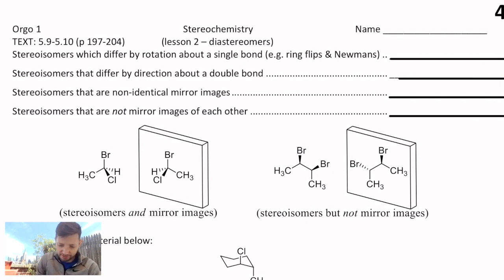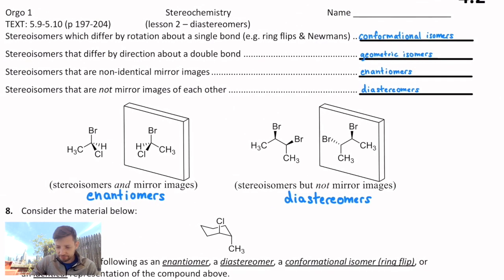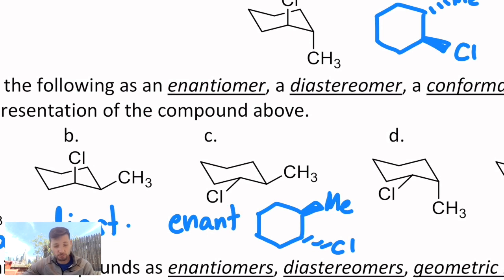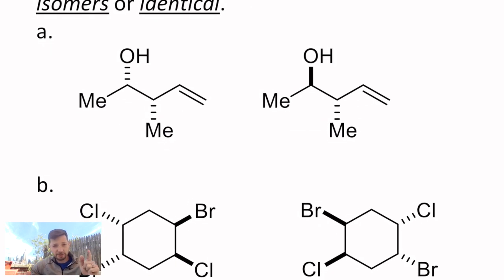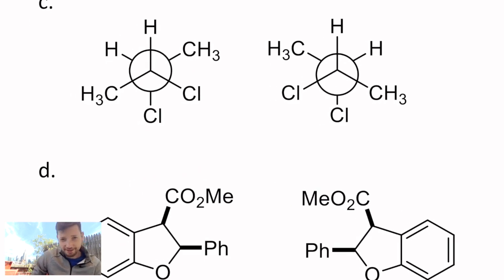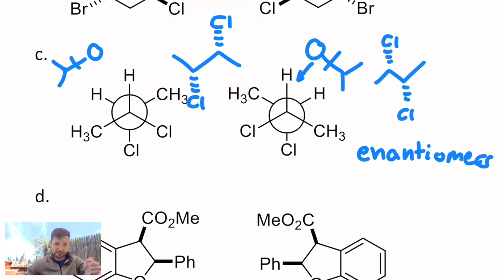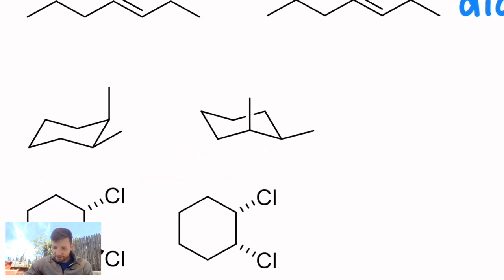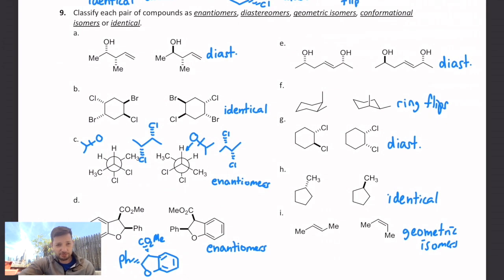Orgo 4.2 - diastereomers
diastereomers